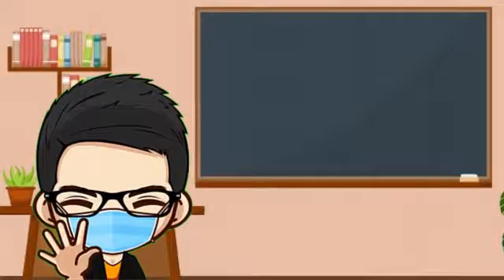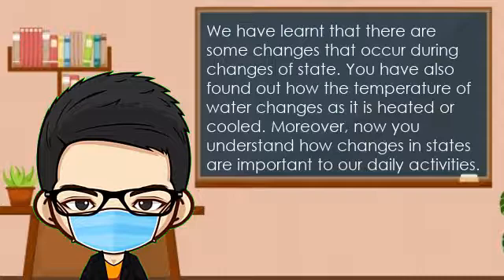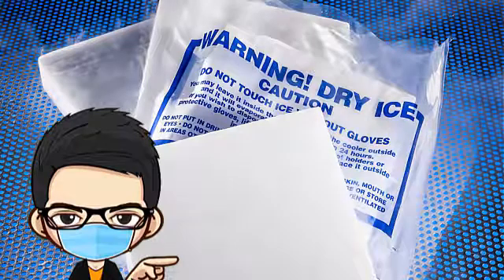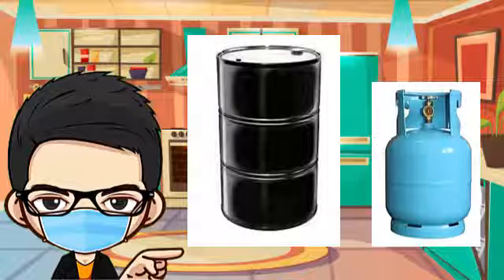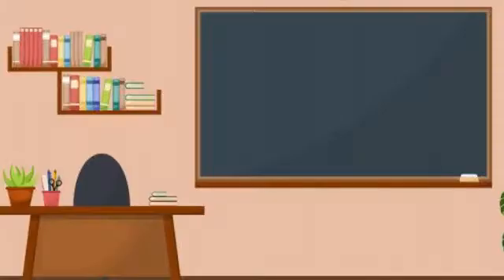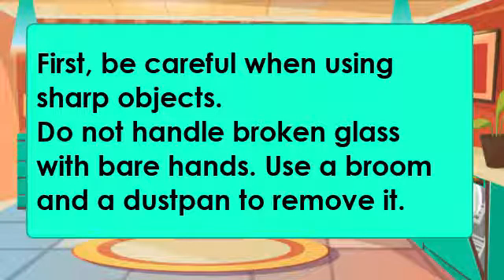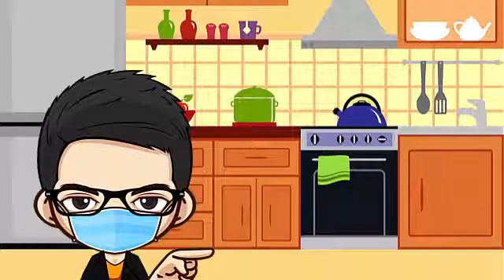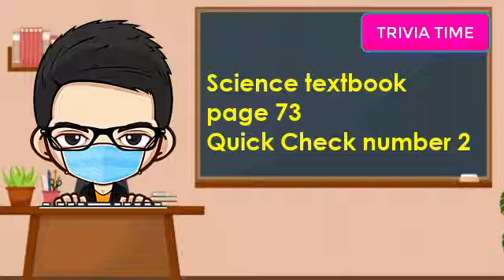SAFELY HANDLE SOLIDS LIQUIDS, AND GASES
Hello, everyone.
How are you doing? I hope everyone is happy, excited, and ready to learn Science with me, Mr. Pen.
Today, we are going to have a discussion about how we can use solids, liquids, and gases safely.